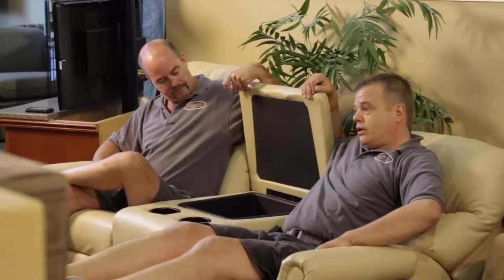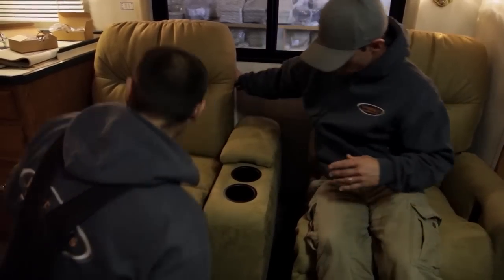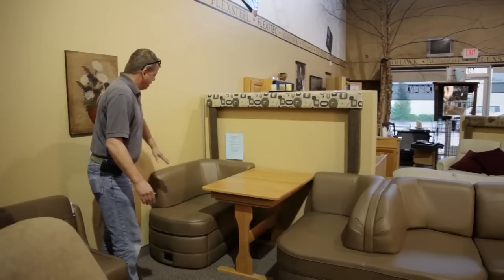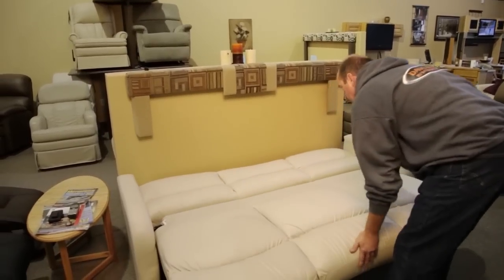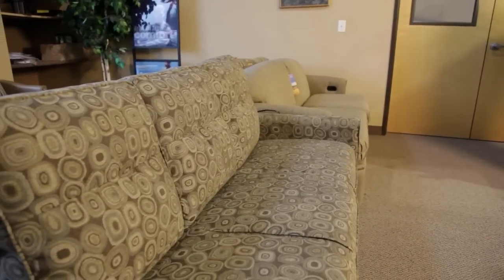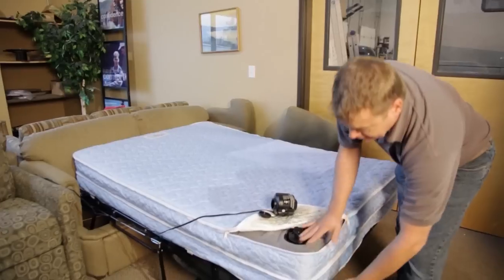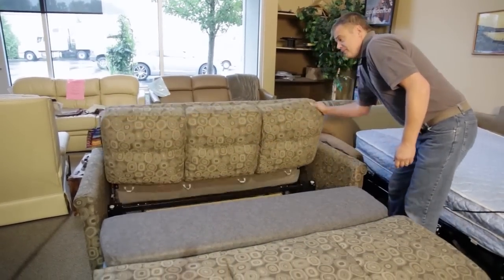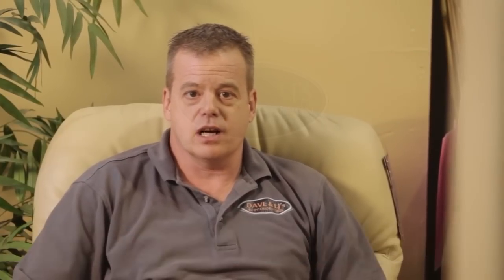RV Furniture - Recliners Chairs Sofas Sleepers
At Dave and LJ's RV Interior Design, we have a wide selection of RV furniture.  We carry Flexsteel, Villa and Lambright in Sofas, Recliners, Captains Chairs, Dinettes and Beds.

Our RV Bucket seats and Captains Chairs are built with a stamped steel frame of heavy-gauge welded tubular steel for durability and safety. You also get maximum support from the sinuous wire seat and back spring suspension. Our RV Captain’s Chairs feature steel insert arm structure padded with molded polyurethane foam for comfort. Enclosed ratchet-release recliner mechanisms are covered for seat belt safety and streamlined appearance (driver and passenger seats in motor homes, vans and truck/sport utility applications) and a Patented Ergo-Flex leveling arm system.

We have a large stocking program with lots of furniture available same day allowing for quick and easy installation from one of our expert installers.  And, we ship your order anywhere in the U.S.

rv-furniture
RV-sofa
RV-captains-chair